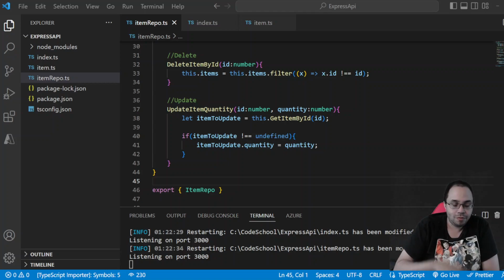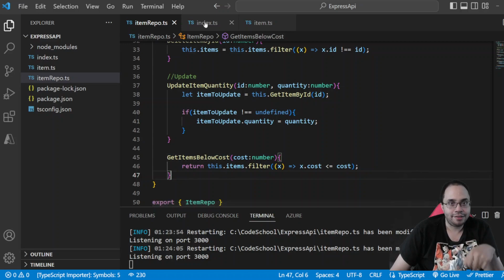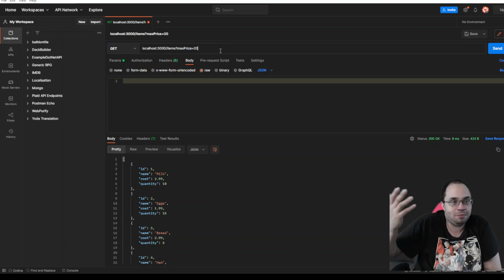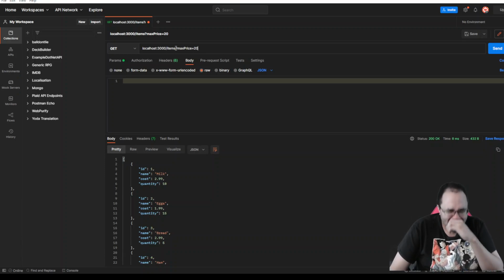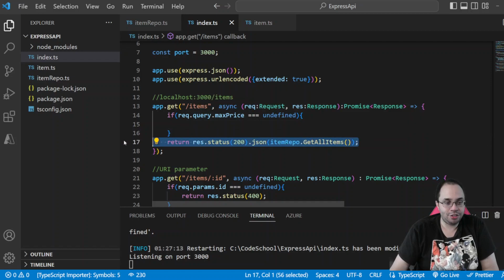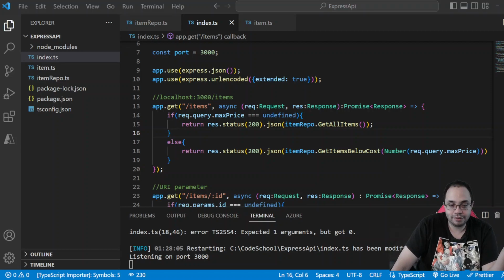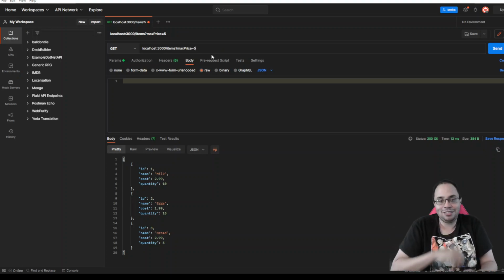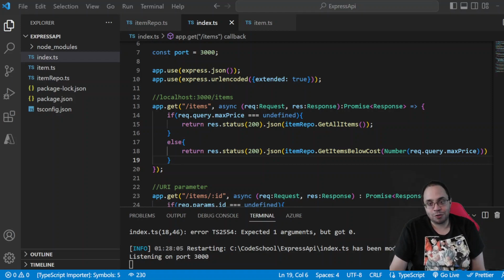Unit 7 - Query String Parameters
Sometimes we need to want to filter our items. Let's say we only want items below a certain price.